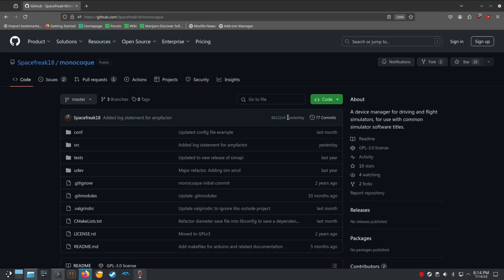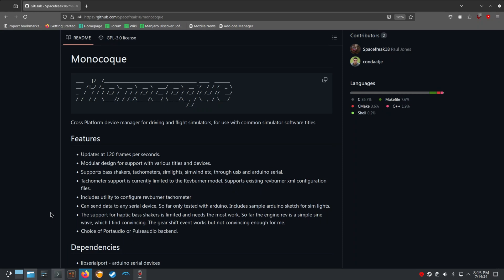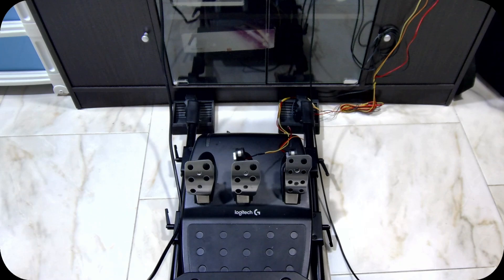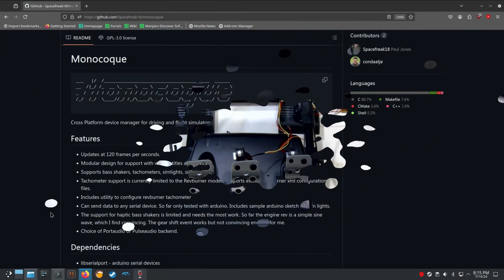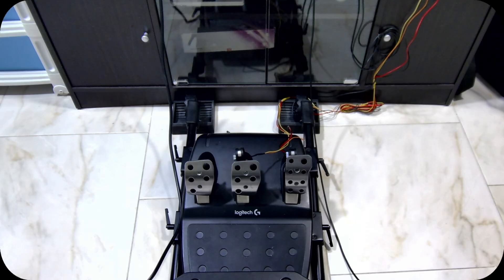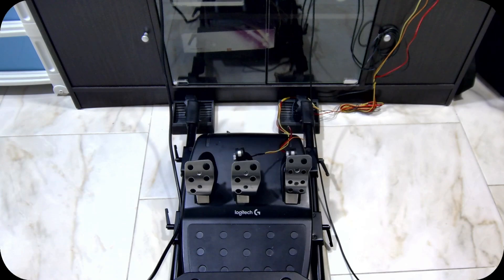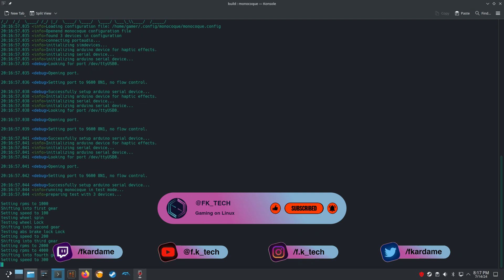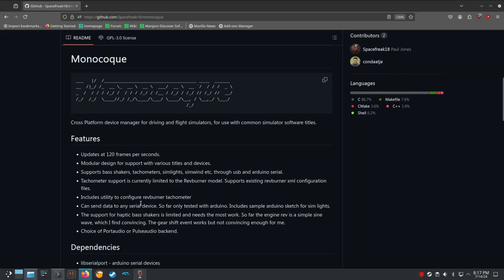Simhub Alternative for Linux | Sim Racing | DIY Rumble Pedals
Introducing Monocoque, an open source software that will change your sim racing experience on Linux. Monocoque is a great alternative to SimHub, bringing you all the haptic feedback you have been missing out on.

All software used to stream are FOSS.

 🎮 Featured Gear 🎮
Handheld: OrangePi Neo
Dock: Hagibis Steam Deck Dock with 2.5g Lan
Gaming PC: Minis Forum UM790 Pro
Recording and Streaming PC: Beelink GTR7
Cammus C5 Steering wheel with Logitech G920 Pedals & Gear Shifter
Thrustmaster HOTAS One
Game Controller - 8BitDo Ultimate
Game Controller - 8BitDo Ultimate 3-Mode Xbox Controller

This video and Channel and Video are for viewers 14 years older and up. This video is not made for viewers under the age of 14. No Games Or Applications Are Included Or Added On Or To Any Device In This Video